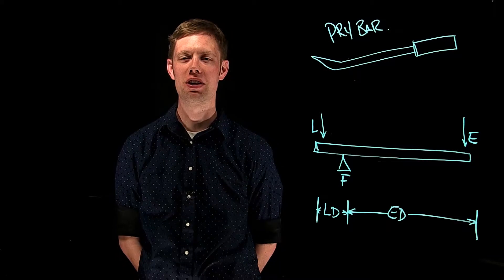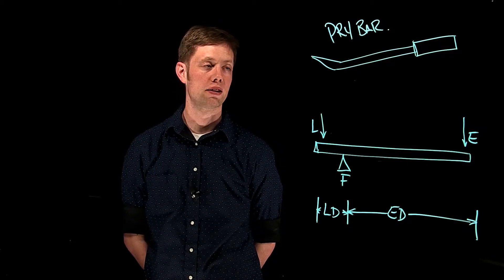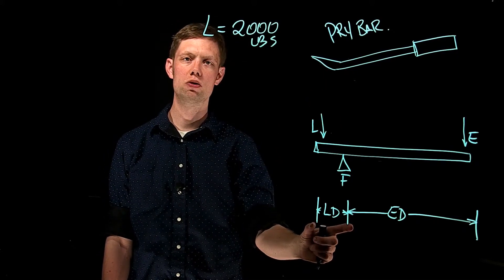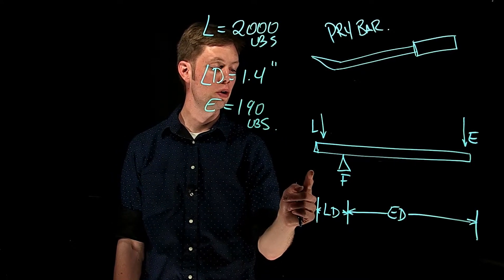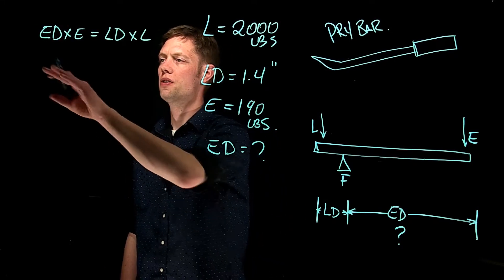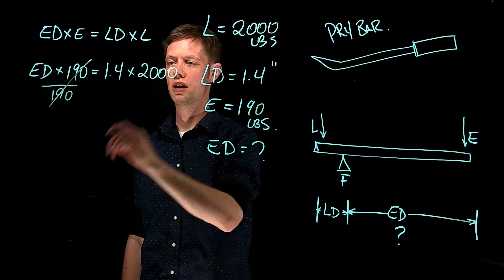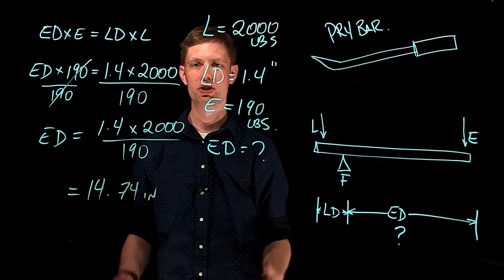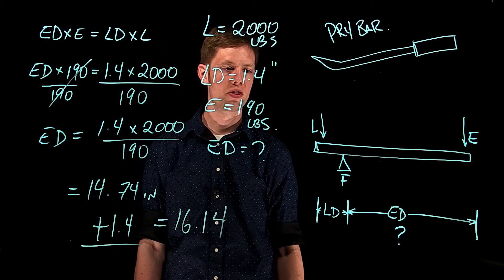Pry bar mechanical advantage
This is an example math question from the Second period industrial Mechanic (Millwright) curriculum. The question can be found on D2L.

What overall length of pry bar would be needed to lift a load of 2000 pounds, if the load was 1.4 inches from the fulcrum and the effort used was 190 pounds?